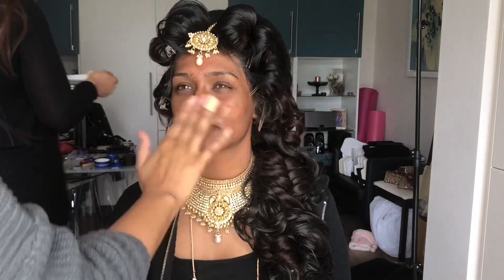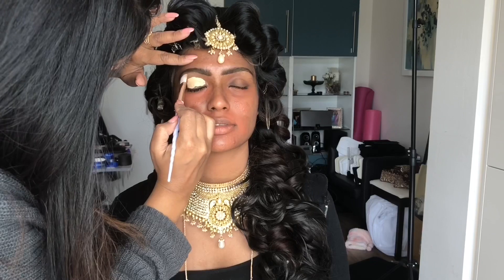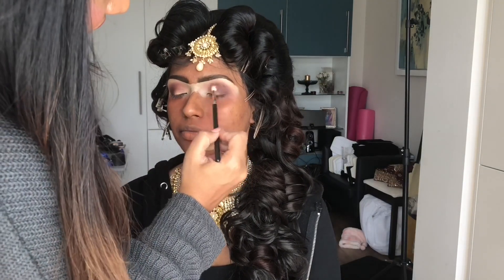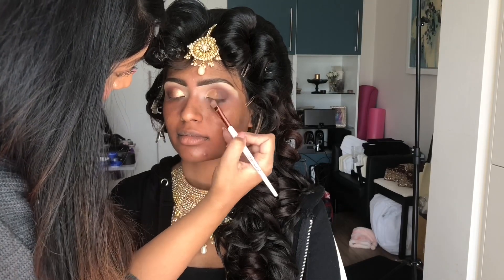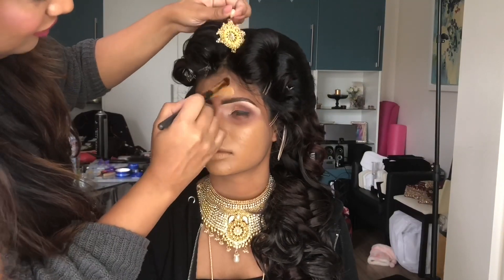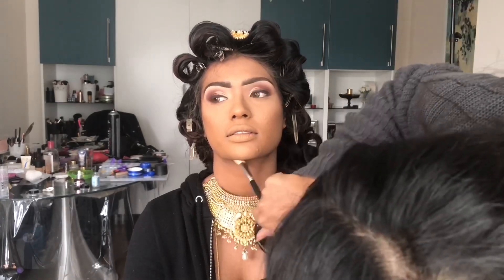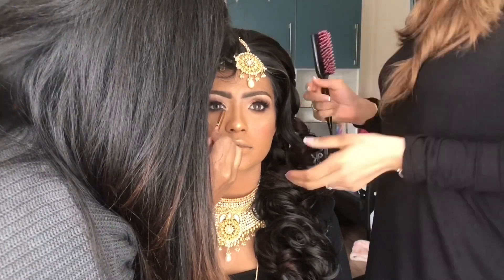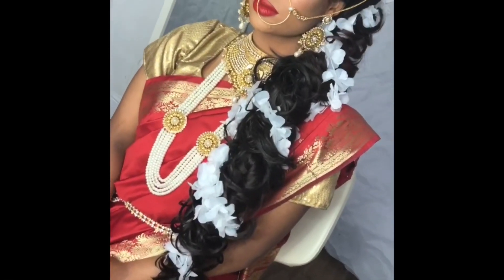ACNE COVERAGE SOUTH INDIAN BRIDAL MAKEOVER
Thank you to Salma for showing us her beautiful pure unfiltered and unedited self, the world needs more young female role models like you. ❤️ isn’t she beautiful?! 😍🙌🏽

I wanted to challenge myself and work on more textured skin, 99% of us are far from perfect with large pores, discolouration, spots, bumps, texture etc.

Jewellery: @jgjewellery
Hair: @tinak_hairstylist
Sari: @saree_walee.

Eyeshadow palette: @anastasiabeverlyhills Soft Glam Palette

Liquid liner: @yslbeauty
Glitter: @stilauk"Kitten Karma"
Foundation: @maccosmeticsuk Studio Fix Liquid - Nc44
Lips: @fentybeauty Stunna Lip Paint
@maccosmeticsuk Hyperreal Glow palette

PLEASE NOTE:

Pigmentation comes in many different forms. Salma has adult acne and a lot of new scarring all over her face, and the way most deeper skinned girls scar is that their skin goes a little darker. I myself have scarring on my face and it is darker than the rest of my face and body, I wouldn’t match my foundation to my scarring, I would match it to the rest of my body, in particular my face and neck.

Salma has PIGMENTATION in the form of acne scarring which makes her skin appear darker in the areas of where spots have been. I have simply corrected the pigmentation and matched her skin as closely as possible to her neck, chest and body.

When someone has some form of pigmentation, be it scarring, freckles, rosacea etc, as makeup artists we work to correct these issues with colour correctors and then match the skin on top with their natural skin colour.

I know the majority of the comments have been lovely and to be fair the negative comments are from non - MUAs who don’t really understand the process, but I wanted to try and explain it a bit and ensure people are aware that I have no intention of making people appear lighter than they are.

Therefore please refrain from making comments about her face being too light or that I’ve lightened her complexion, that is not the case as you can see from the colour of her neck and chest.

Love,

Manisha xxx